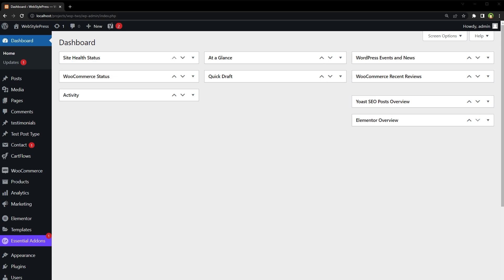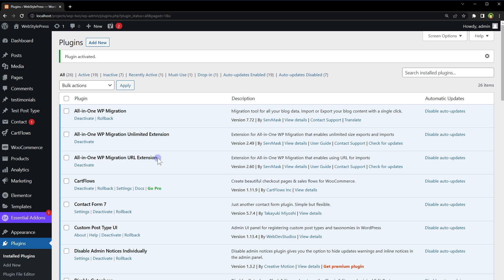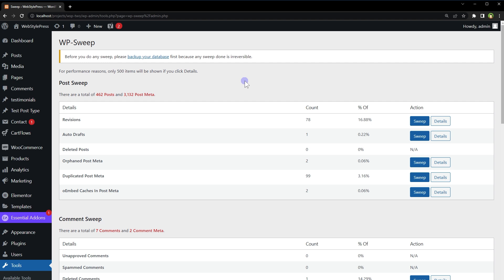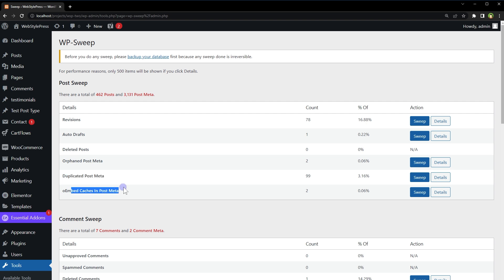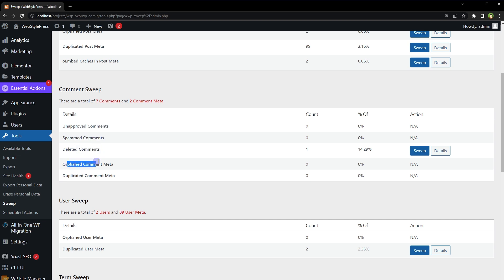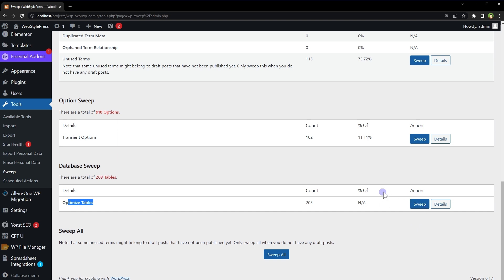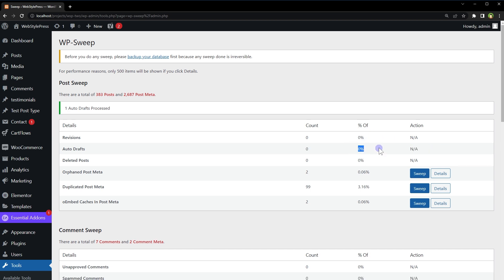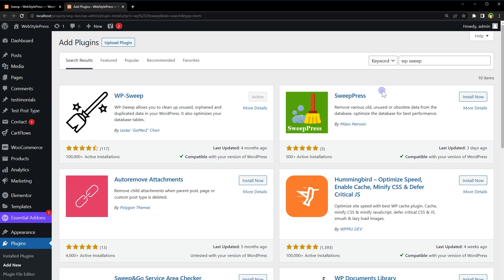Clean WordPress Under 1 Minute | How to Clean Wordpress Website Safely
Learn how to clean wordpress website. You can clean sweep all junk from wordpress website safely easily. Removing junk from WordPress is necessary for optimizing website performance, enhancing security, optimizing storage, and streamlining website management. Junk data such as revisions, auto drafts, junk comments, orphaned post meta, orphaned data, duplicated data can slow down your website's loading time, posing a security risk and taking up valuable storage space on your website's server.

By cleaning wordpress, you can streamline your website management process, making it easier to update and maintain your site.

To clean your wordpress website easily and safely, go to plugins, search and install 'WP-Sweep'. This plugin has a lot of active installs and is recently updated. This plugin is safe to use because it uses proper WordPress delete functions as much as possible instead of running direct delete MySQL queries.

Install and activate it. Under tools, find it and Go to its settings. It recommends wp-dbmanager plugin to backup database before proceeding.
Its a precautionary measure. You can use any backup mechanism. I have already shared many ways of backing up wordpress site. You can go check that out on the channel.

If there is any area that needs cleaning in wordpress, it offers a button to clean it. It shows you how much junk is there in percentage value. If you click at details button, it shows where the junk data is.

If we visit plugins page and search wp sweep, we get another plugin that is  'sweepress'. It looks promising also. You can check it out as well. It has similar functionality. So you have alternative as well.

These plugins can perform following tasks:
- Remove revisions from WordPress
- Remove auto drafts from WordPress
- Remove deleted comments from WordPress
- Remove unapproved comments from WordPress
- Remove spammed comments from WordPress
- Remove orphaned post meta from WordPress
- Remove orphaned comment meta from WordPress
- Remove orphaned user meta from WordPress
- Remove orphaned term meta from WordPress
- Remove orphan term relationships from WordPress
- Remove unused terms from WordPress
- Remove duplicated post meta from WordPress
- Remove duplicated comment meta from WordPress
- Remove duplicated user meta from WordPress
- Remove duplicated term meta from WordPress
- Remove transient options from WordPress
- Remove optimizes database tables from WordPress
- Remove oEmbed caches in post meta from WordPress
- Optimze database tables in wordpress

If you are new to the channel, subscribe to learn more about web development, web application development, editing wordpress source code, how to create a website using wordpress, developing landing pages in wordpress, working with child theme wordpress, custom wordpress theme development, wordpress plugin development, how to build a website with wordpress, create a website with wordpress and related web development areas. You can also make money online by learning and using the skills that we share on this channel.